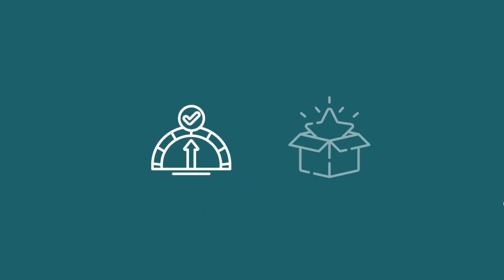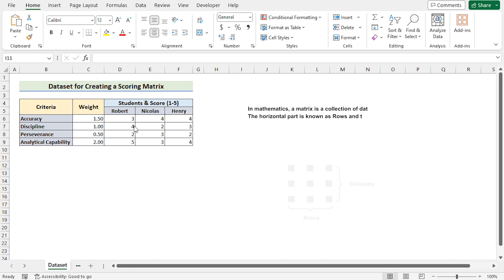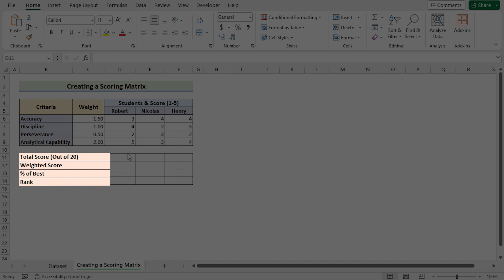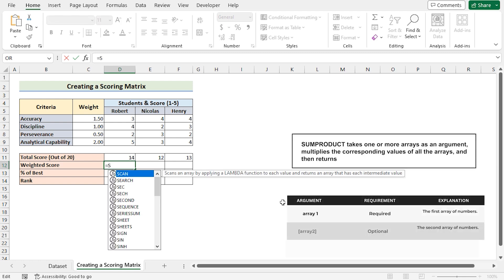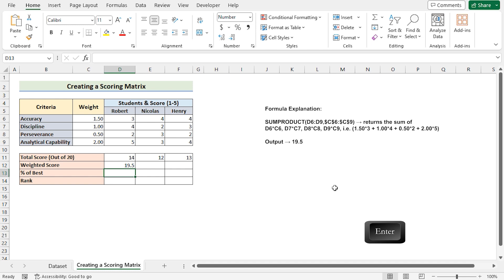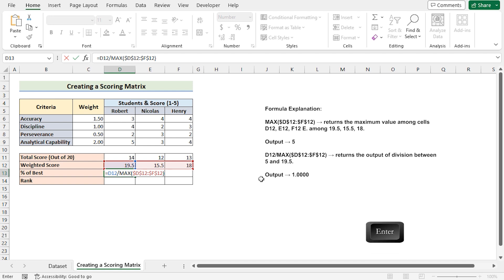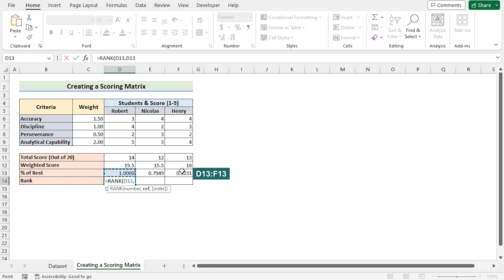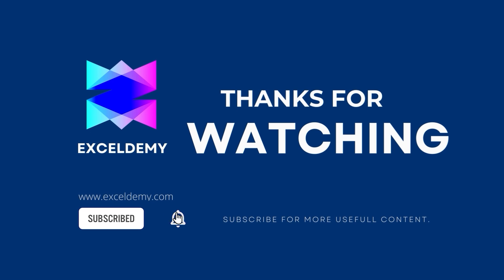How to Create a Scoring Matrix in Excel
In this video, I'll guide you through multiple steps to create a scoring matrix in Excel.  You'll learn about making criteria first, calculating the total score, finding a weighted score, calculating the percentage of the best, and determining rank. A scoring matrix can be used to analyze databases and evaluate the performance of employees, students, or other individuals. With practical examples and step-by-step instructions, you can effortlessly make a scoring matrix in your Excel spreadsheets.

0:00 - Intro
0:44 - Making criteria first
1:05 - Calculating total score
1:42 - Finding a weighted score
2:29 - Calculating the percentage of the best
2:29 - Determining rank